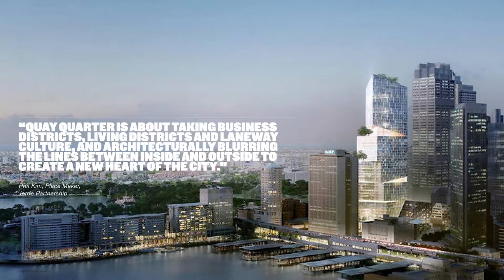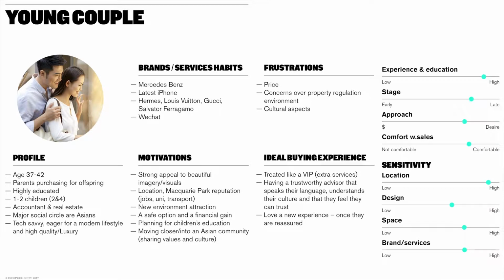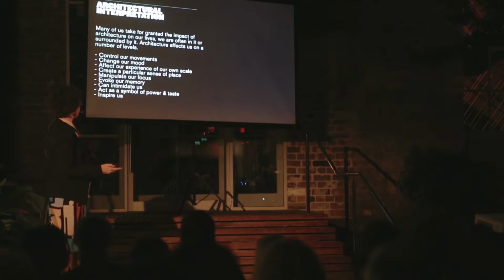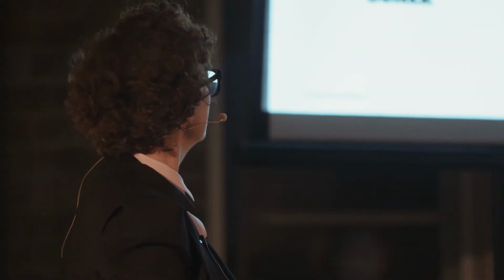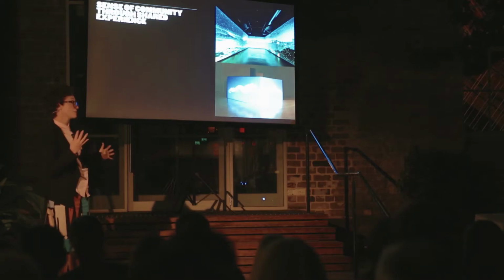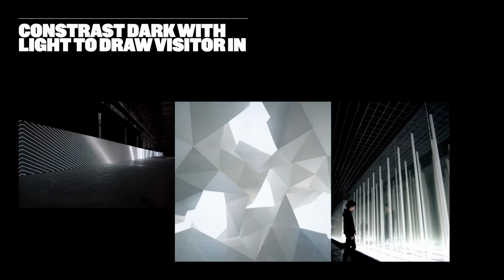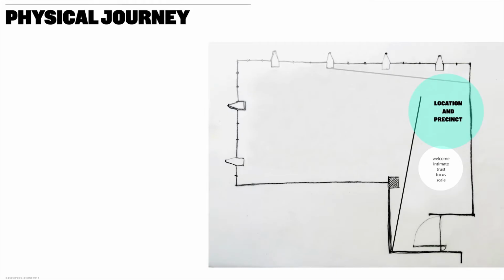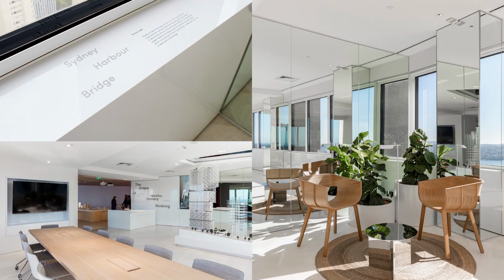STORYTELLING FOR ARHCITECTS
In an era that is becoming increasingly aware of the importance of storytelling, it’s critical that architects learn how to shift from industry jargon into meaningful and engaging narratives. So, how do we construct stories that keep the integrity of an architectural project but capture the audience’s imagination in an effective and evocative way?